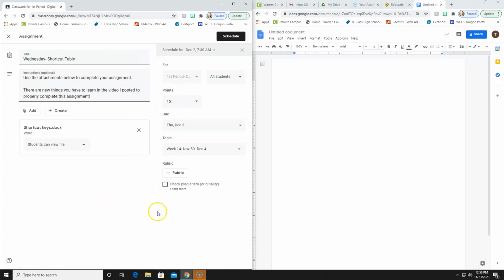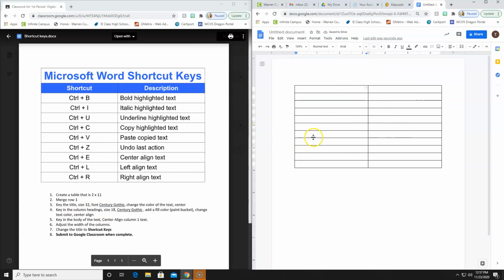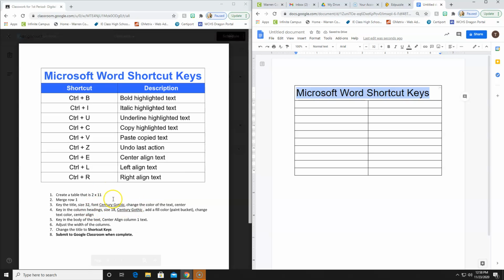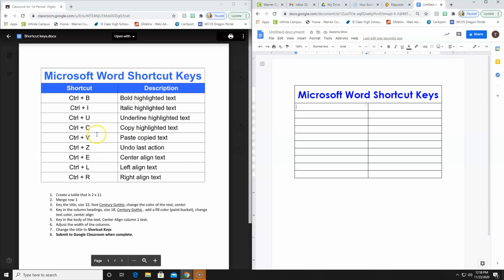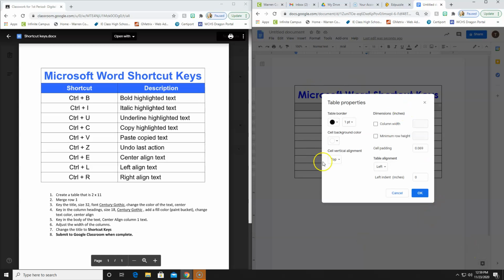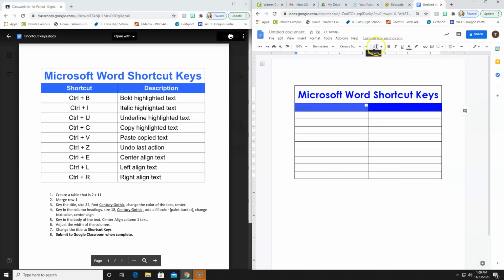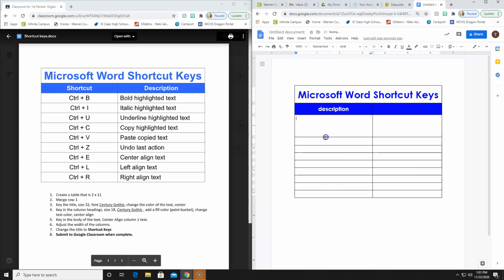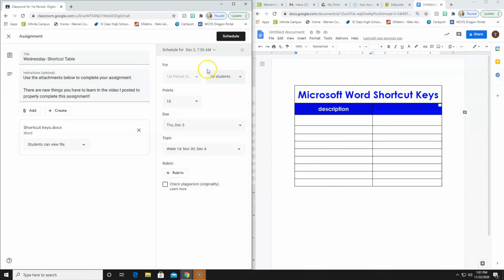Shortcut Keys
Use this video to complete today's assignment.